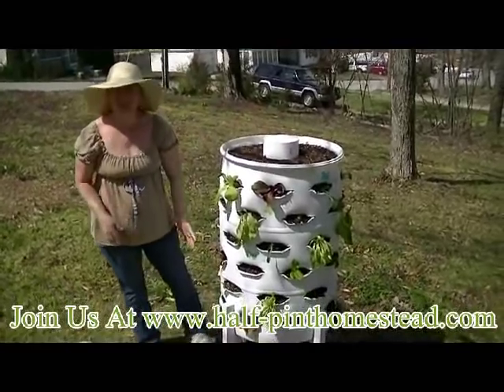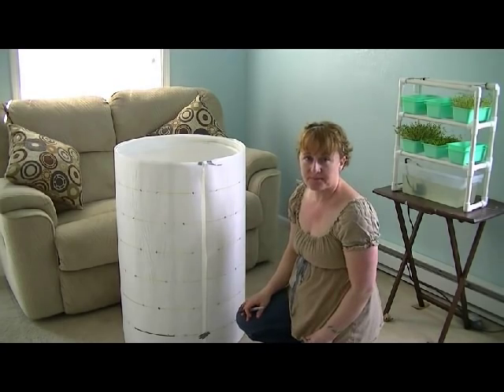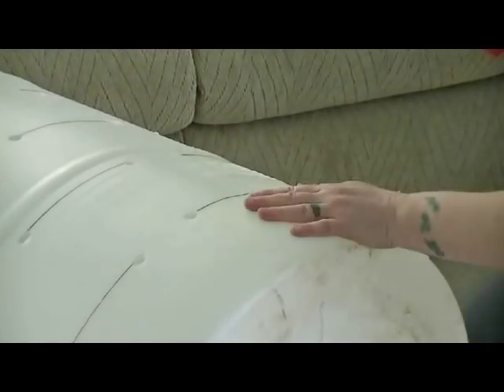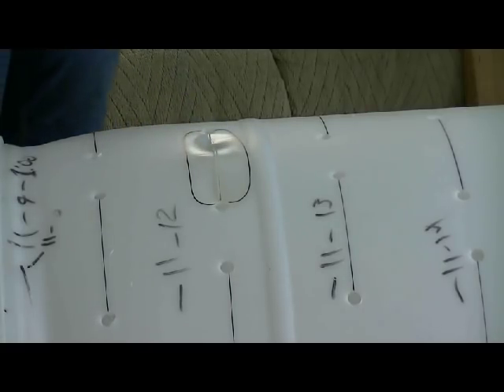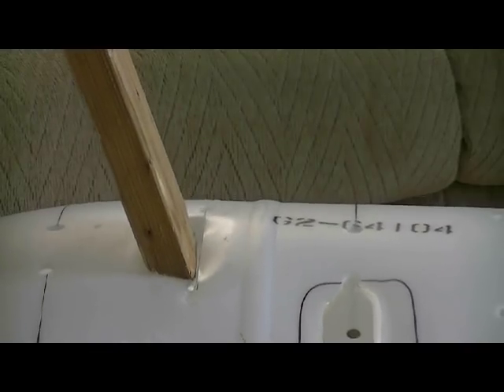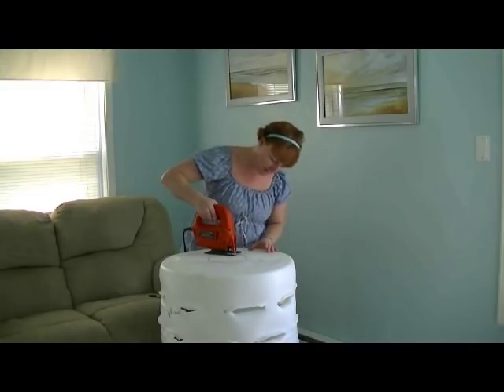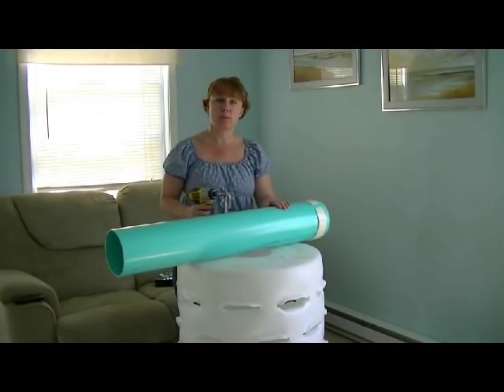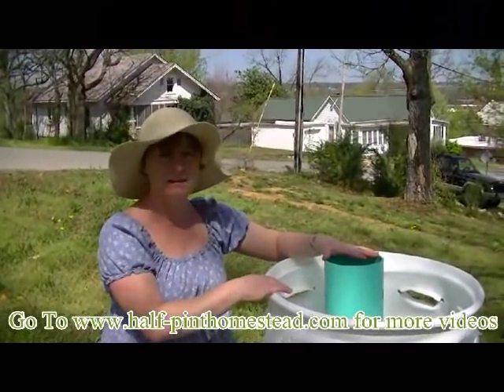Half-Pint Homestead Garden Barrel Construction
Want to grow your own food and herbs but don't have the soil or the space?  These Garden Barrels can make a big difference.  They hold over 50 plants in just 4 square feet and incorporate composting worms for aeration and fertility.  This video will take you step by step though the construction process.  We sell accessories for the Garden Barrel Grow Something Good!!